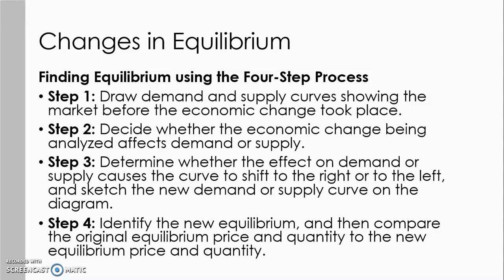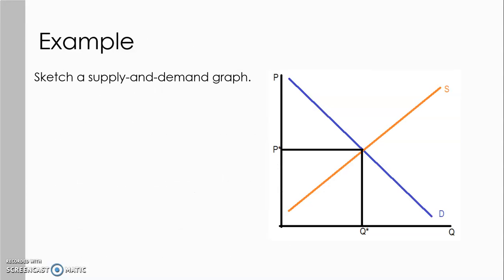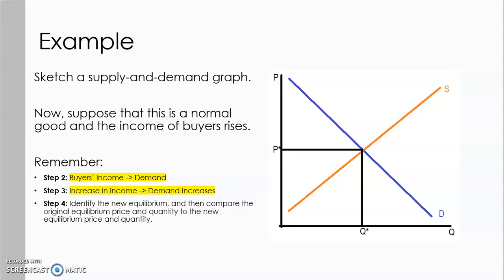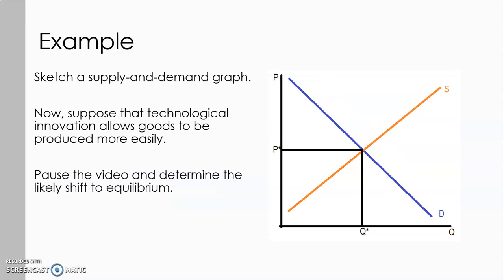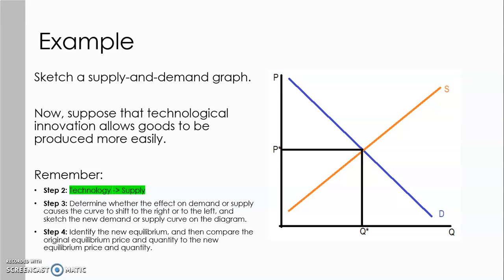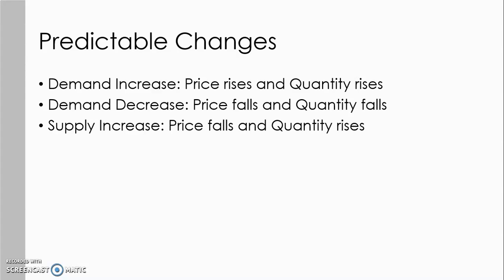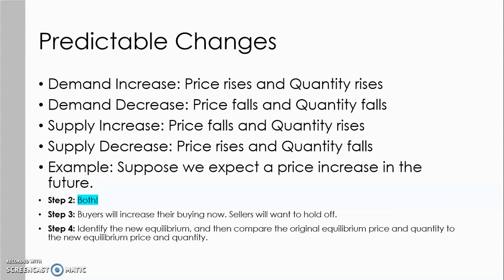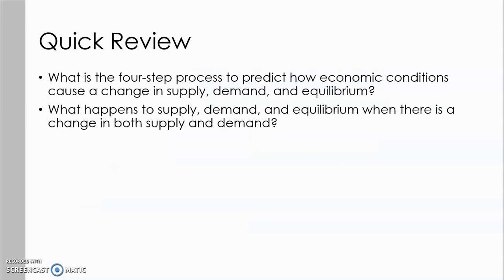Shifts to Equilibrium